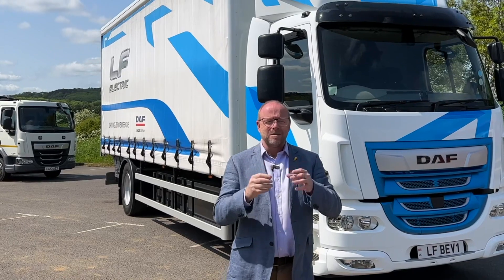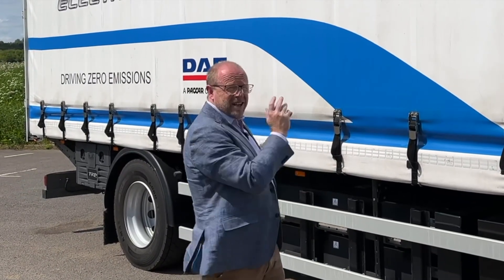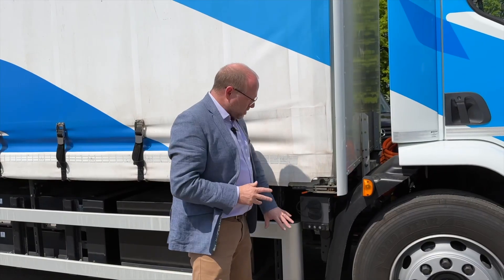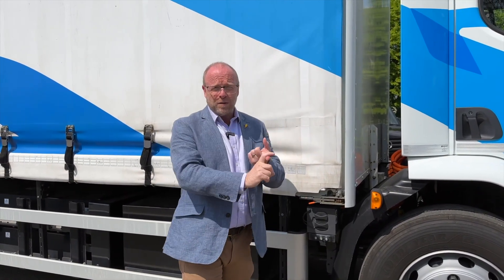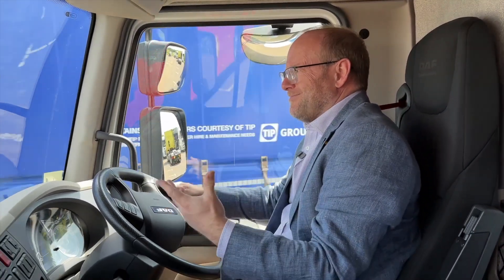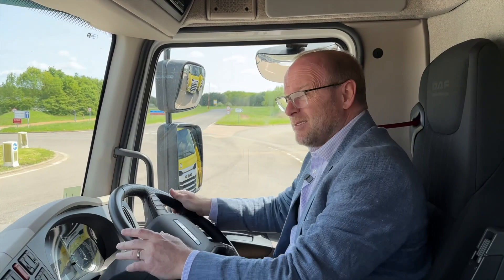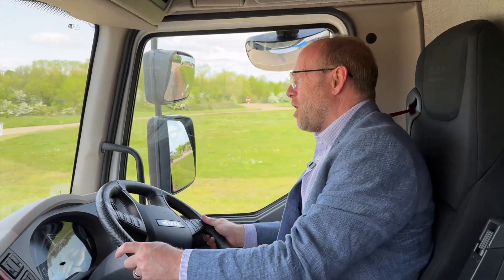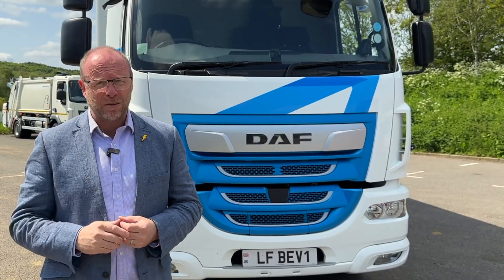DAF Electric Truck - Not So DAF-t!!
Everyone says that electric trucks can't go electric but THEY CAN! And  @DAFTrucksUKLtd  prove it here. It may be for certain use cases only , currently, but for the right job with the right infrastructure in the right place it is a no brainer! Just do it!

What is the battery size?
How fast does it charge?
How much can it carry?
How far will an electric truck go?

All these questions and more answered!